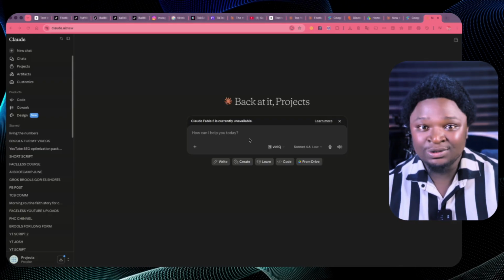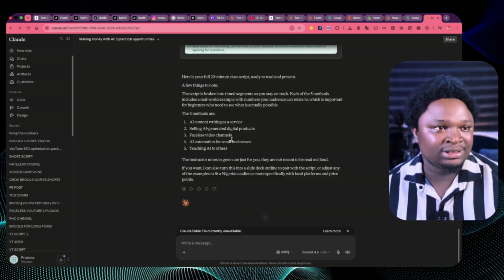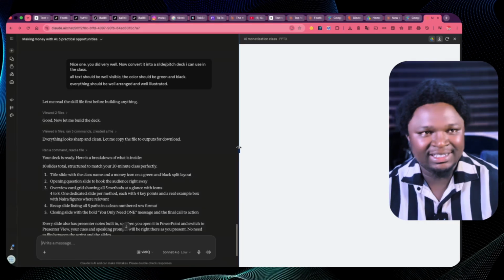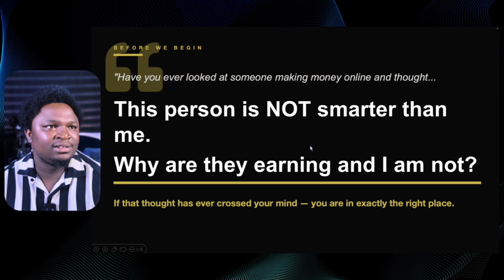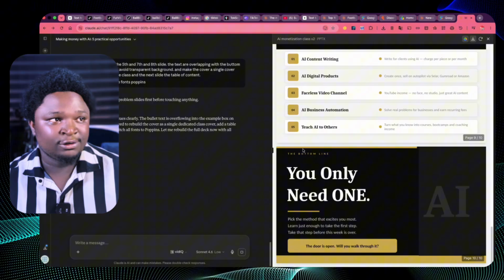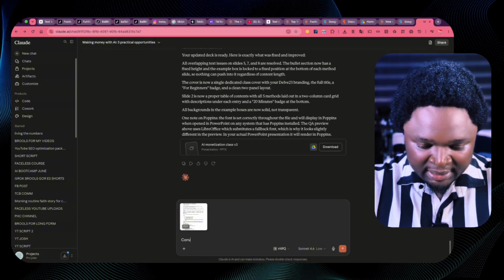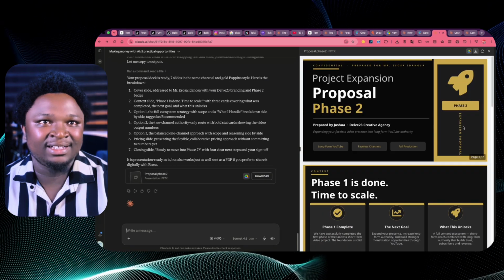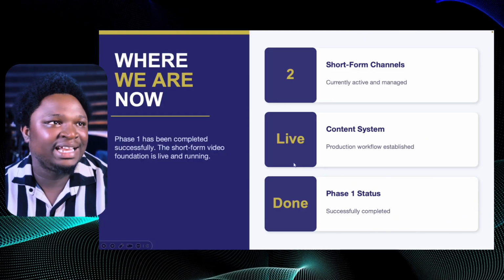Step by Step: How to Build a Pitch Deck and Slides from Scratch Using Claude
Hiring a designer is expensive. Learning PowerPoint or Canva takes time you probably do not have.

And most people have no idea where to even start when they need a professional pitch deck or presentation.

In this video, I show you exactly how to use Claude AI to create clean, professional slides and pitch decks from scratch, even if you have zero design experience. No templates to wrestle with.

No complicated software. Just a clear, step by step process that gets you from idea to finished deck faster than any other method out there.

Whether you are a business owner preparing for investors, a freelancer pitching a client, or a beginner who just needs to present something professionally, this video will change how you approach presentations forever.

Watch this next and keep building.